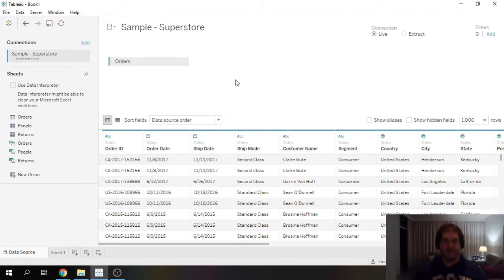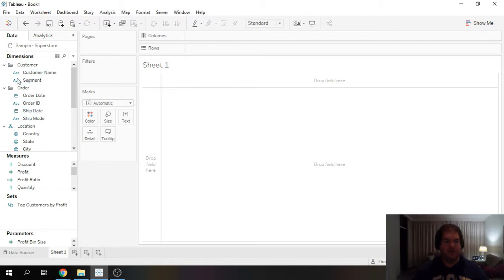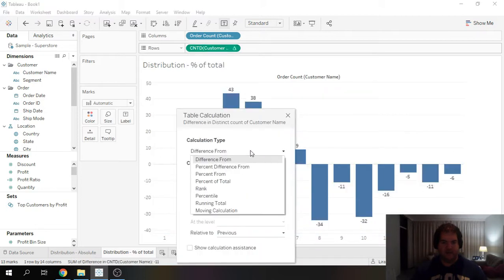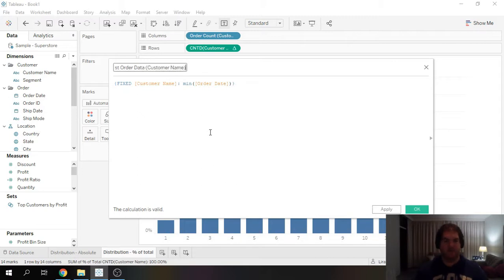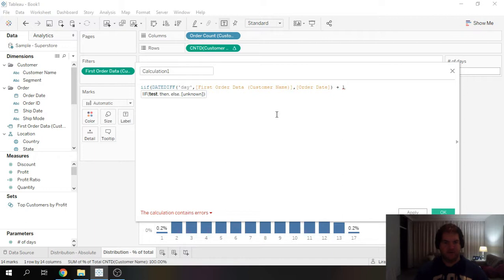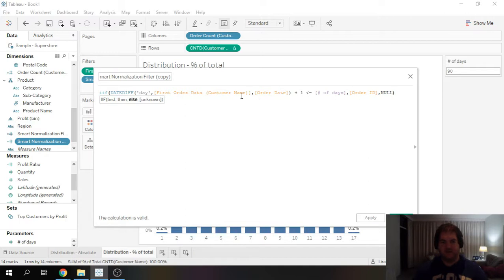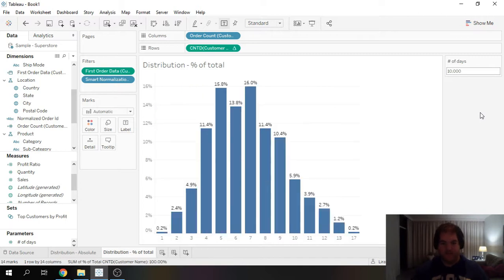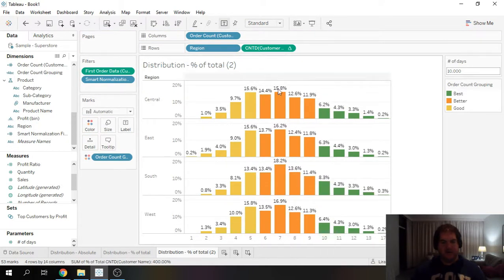How To Create A Smart Distribution View In Tableau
In this video you'll learn how to create a dynamic view that shows the distribution of a segment by a specific measure.

I use the superstore data set for the example.

This video will teach you the following:

1. How to create a basic distribution view in Tableau - both absolute & % of total.

2. How to create a distribution view from a event-based data set with the help of the fixed function in Tableau.

3. How to create a smart filter that can be used to normalize the view based on a manual input.

4. How to divide up the distribution based on custom groups (and color code the bar chart).

5. How to show the distribution by different cohorts.